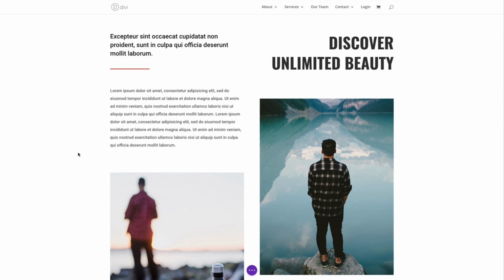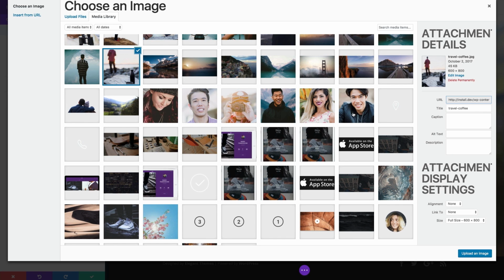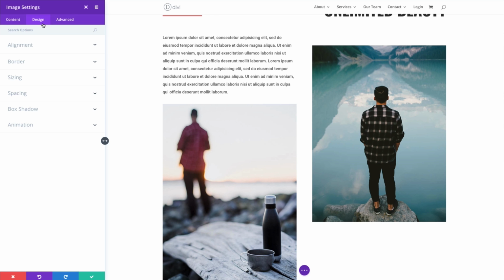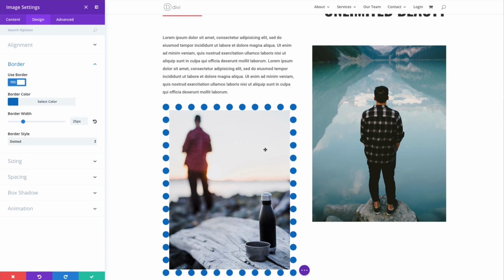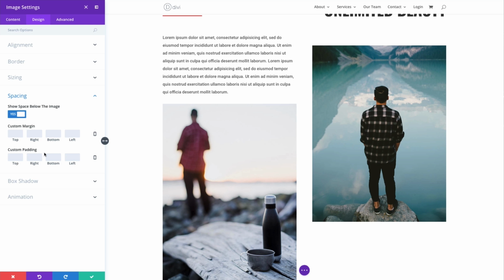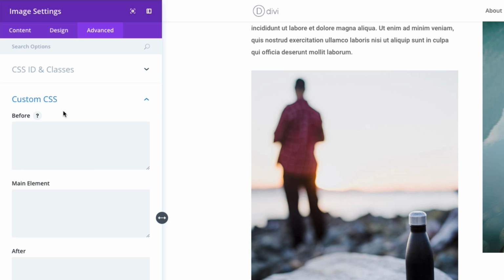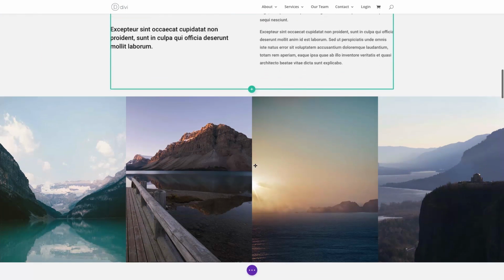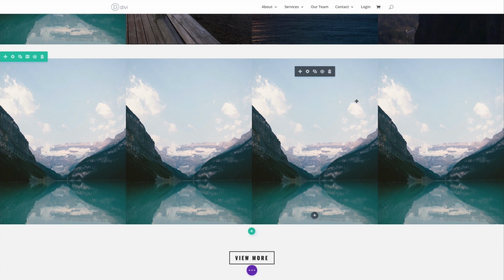The Divi Image Module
Divi makes it easy to add images anywhere on the page. All images support lazy-loading, and come with 4 different animation styles that make browsing your website fun and engaging. Image modules can be placed in any column that you create, and their size will be adjusted to fit.